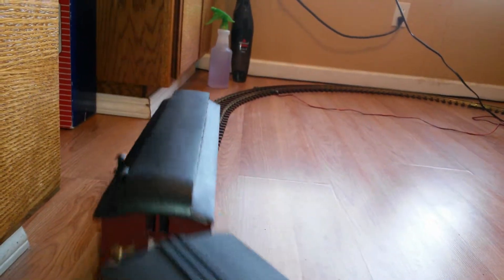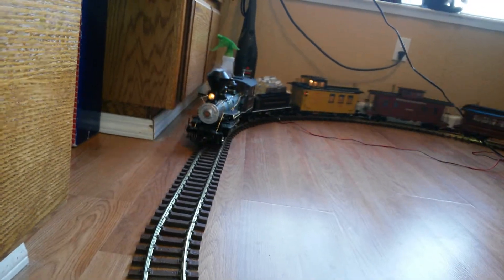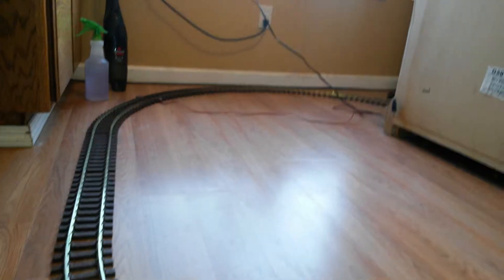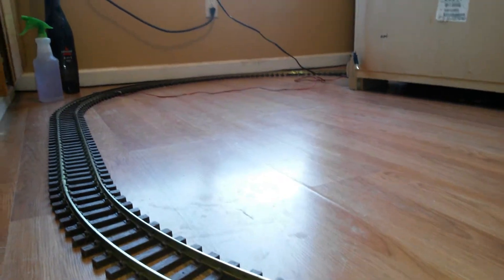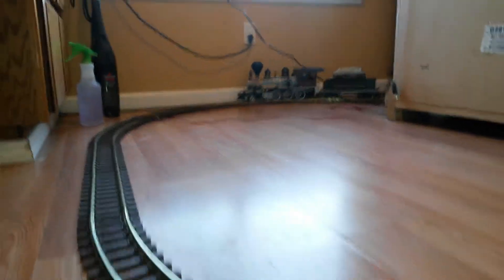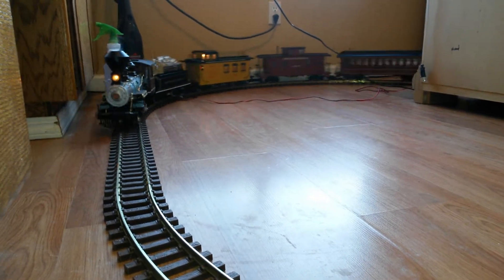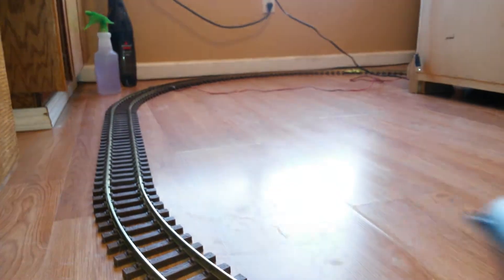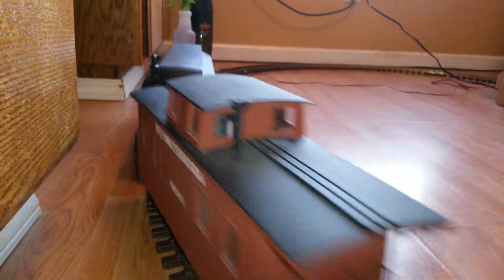Bachmann G Scale Anniversary D&RG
The newest addition to my G Scale Train collection: a Bachmann Anniversary 4-6-0 G Scale locomotive and tender in Denver & Rio Grande colors that I found on Craigslist last week and purchased for $75.00. It's in nearly mint condition and runs excellently.